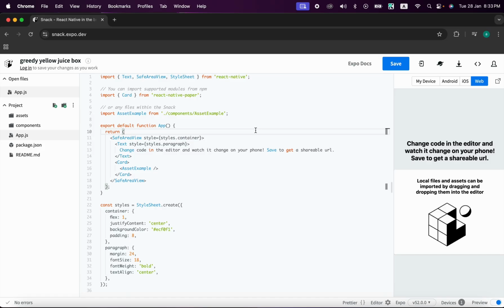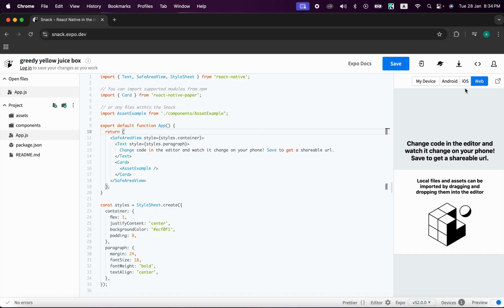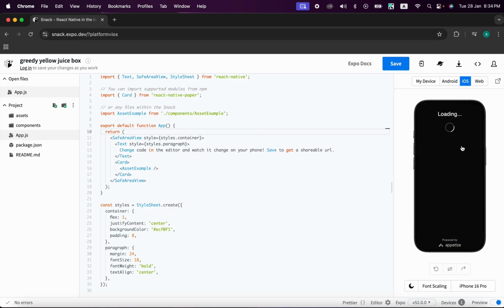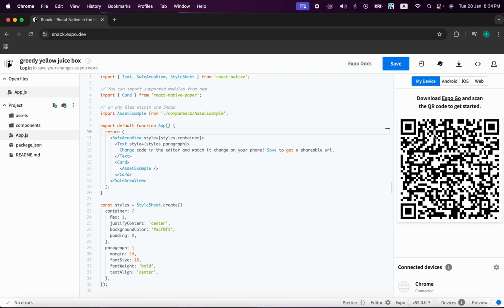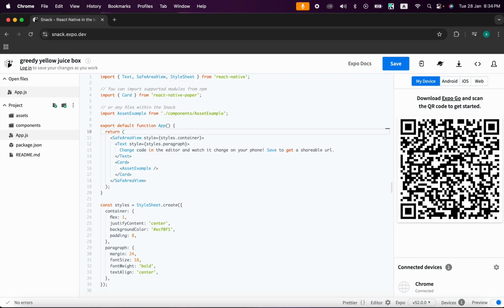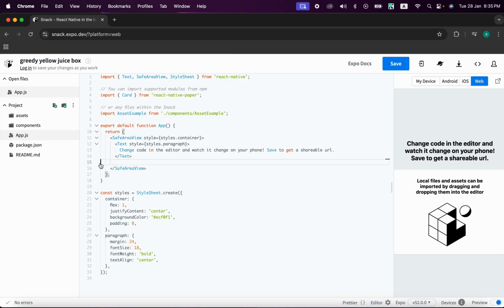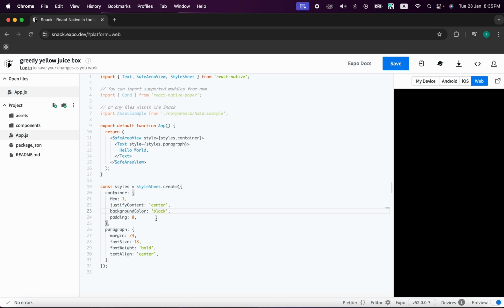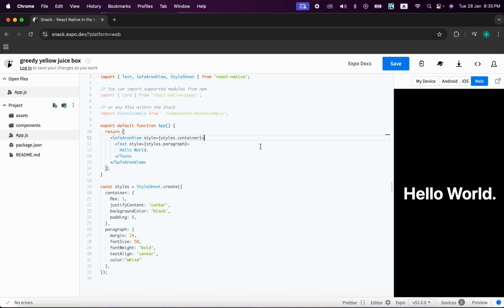Snack Attack: Building Your First App with React Native Expo!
Dive into the world of mobile app development with our latest video on React Native Expo Snack! Discover how to effortlessly create stunning applications using this powerful tool. We’ll guide you through step-by-step examples, explore real-time collaboration features, and share tips for optimizing your workflow. Whether you’re a beginner or seasoned developer, this video is packed with insights to supercharge your coding experience!

2024

Adding Custom Fonts to Your React Native App: Easy Guide

2025